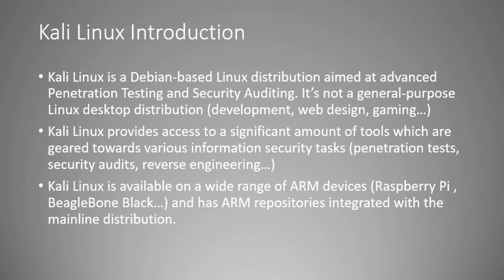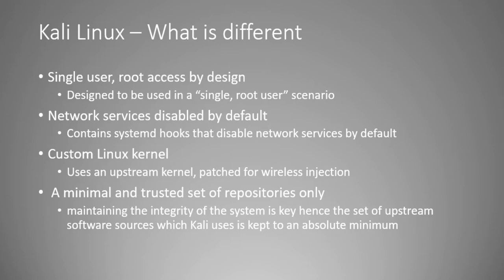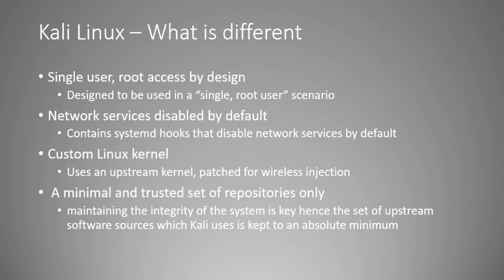Kali Linux Light Introduction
Quick introduction on what is Kali Linux Light.